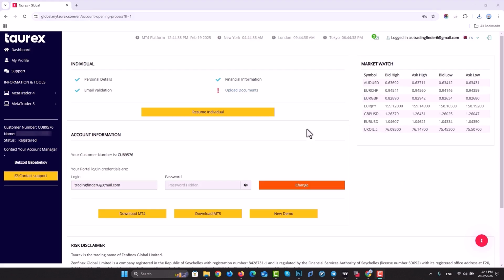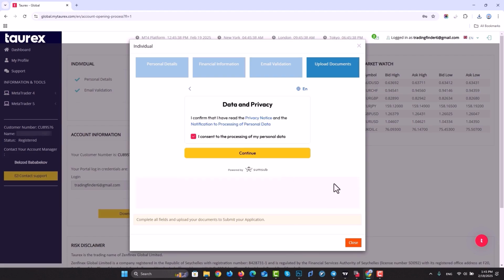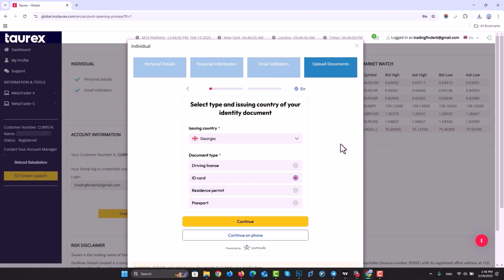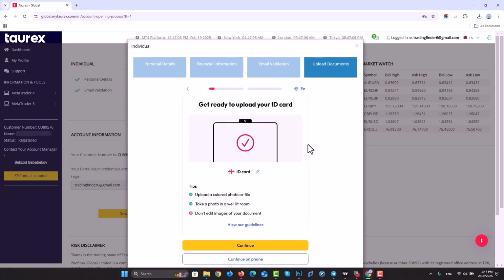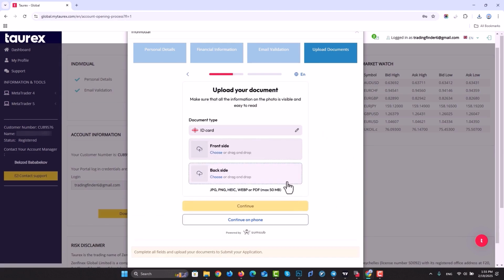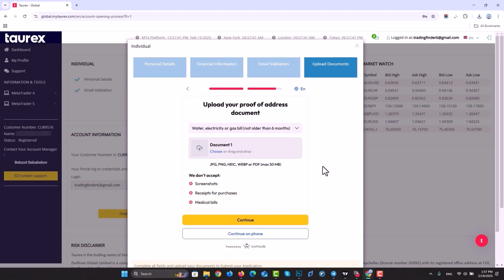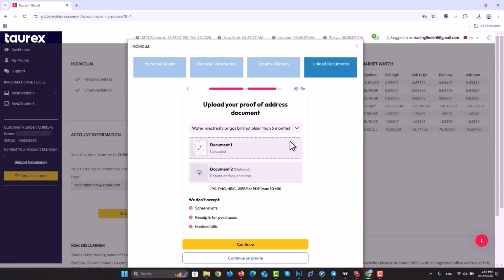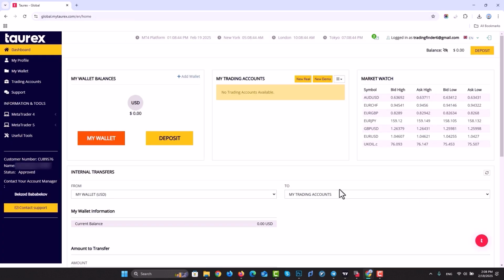🔰Taurex Verification 2025 [4-Step POI and POA Document Upload] [TradingFinder]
🛡️ Taurex Verification 2025 | 5‑Step KYC Process for Full Account Access

Verifying your Taurex account is key to unlocking full trading features and withdrawal access. This guide explains the full 5-step KYC process, including document uploads and profile completion, to get your account fully approved.

🔍 Key Features:
• 5-step KYC process for secure account verification
• Upload passport, ID card, or driver’s license
• Provide proof of address such as utility bill or bank statement
• Complete personal and financial profile
• Enables full access to MT4, MT5, and withdrawal features

00:00 Introduction
00:20 Upload Documents
00:32 Device Selection
00:40 Terms Confirmation
00:50 Select Country and Document Type
01:03 Document Upload
01:24 Selfie Upload
01:33 Upload ID Back
01:43 Address Verification
02:11 Upload Additional Documents
02:22 Review and Approval